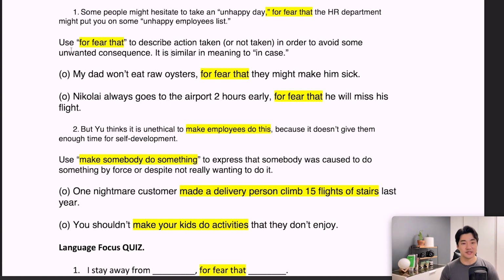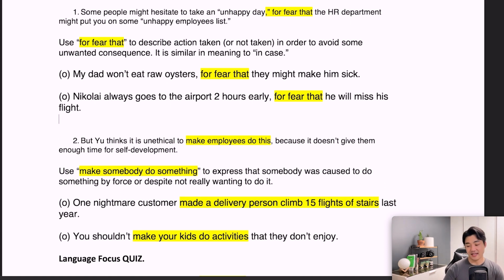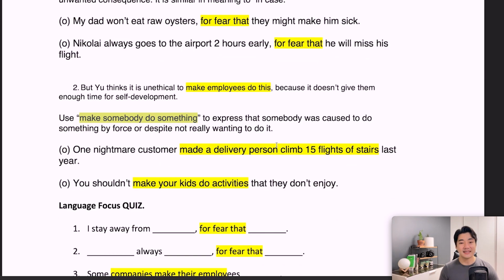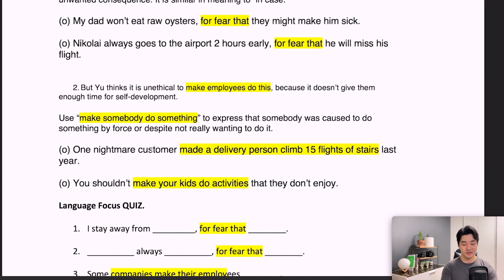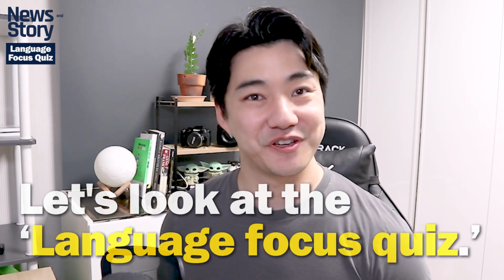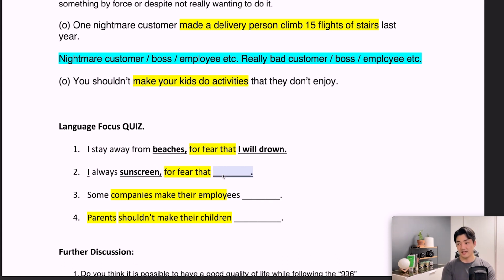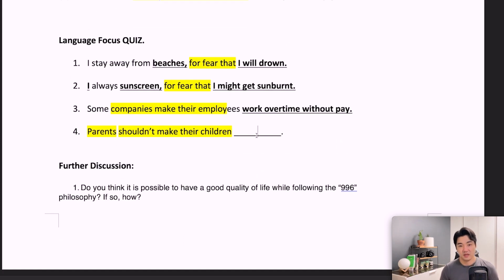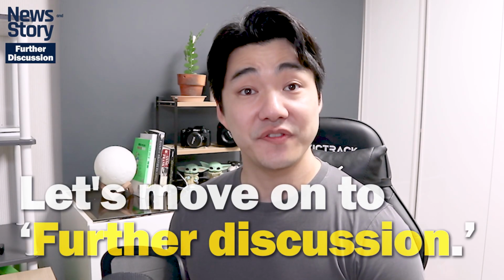[Vol.60_Unit 08] Business: Employee and Customer Satisfaction (Review)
News & Story (Intermediate) Unit 08. Happily Unhappy